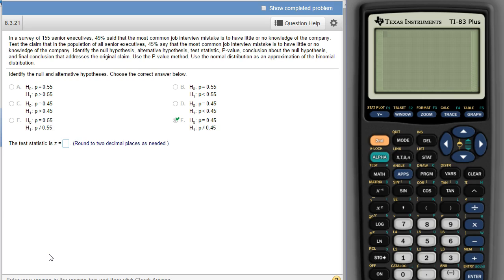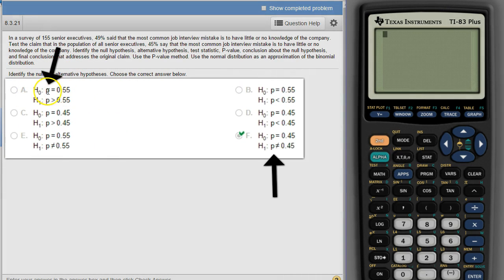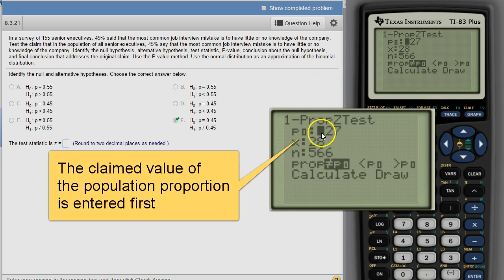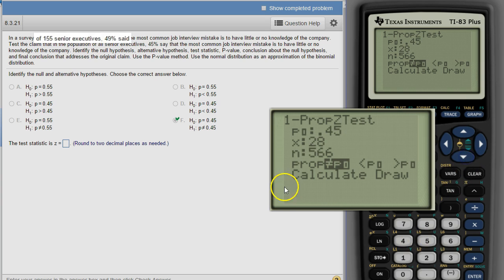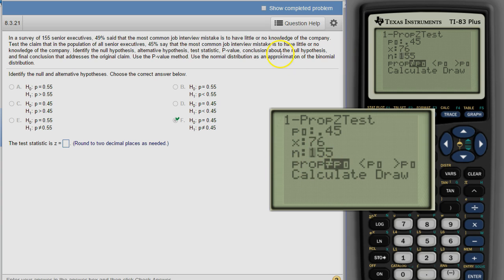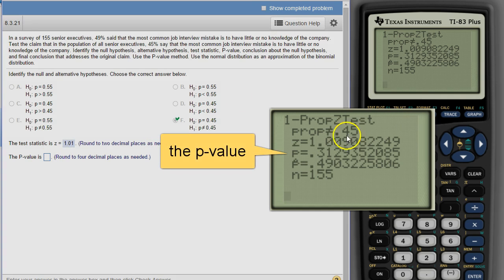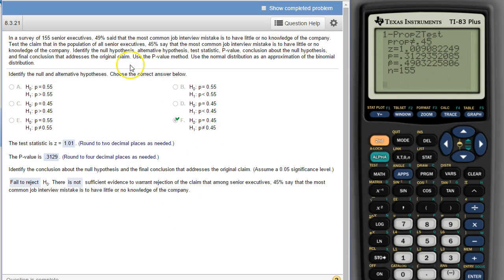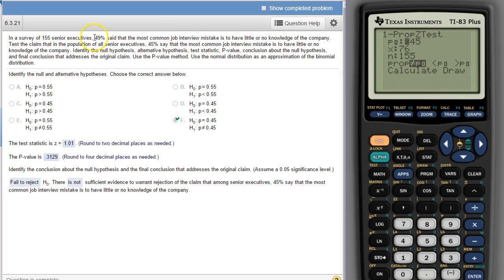An Example of a Hypothesis Test about a Proportion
Using TI-83/84's 1-prop Z test to conduct a hypothesis test about a population proportion